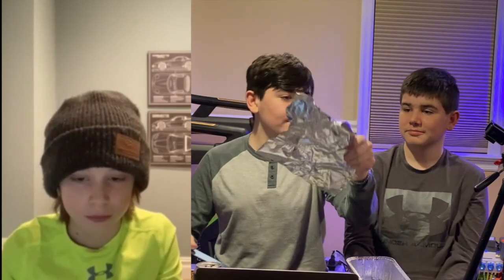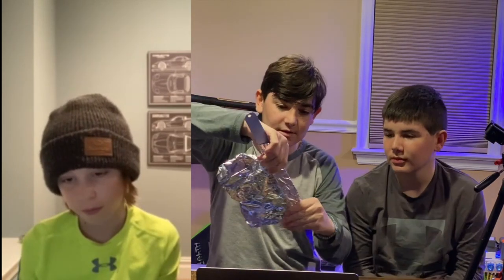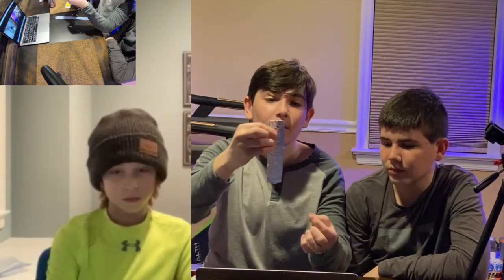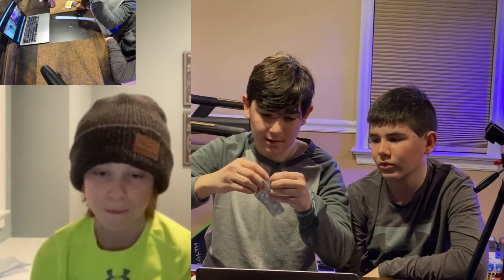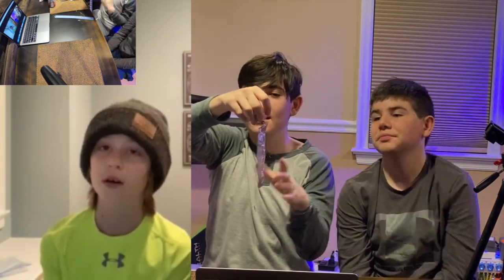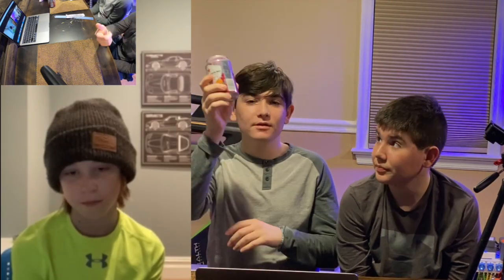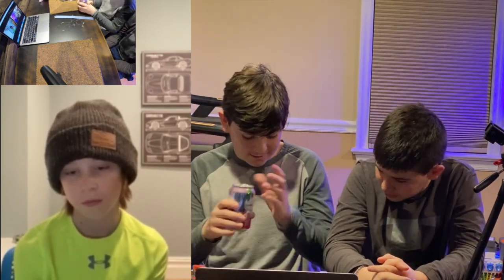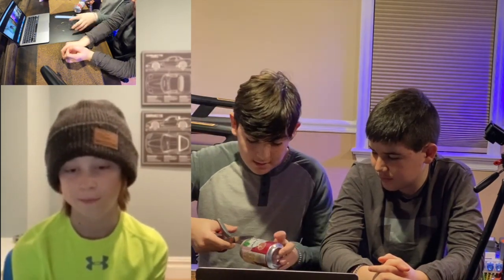Herring Flasher Tutorial (3 Different ways!!)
Today we give you a step by step Herring Flasher Tutorial. We use materials like Aluminum foil, a grill pan and a soda can. These will improve your chances of catching Herring. These Flashers attract the Herring by making believe they are other herring.  This tutorial will explain when to go fishing for herring, and why as well.  If you want to catch herring this tutorial will be very helpful and will provide you with a very useful Herring Flasher.